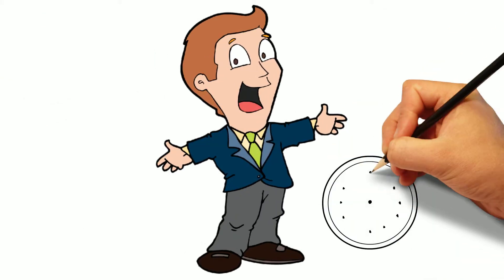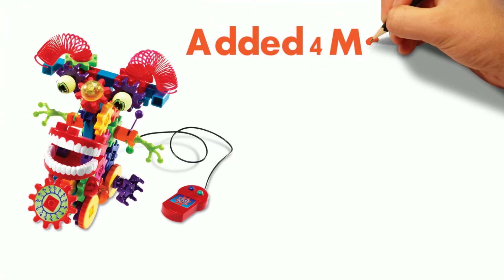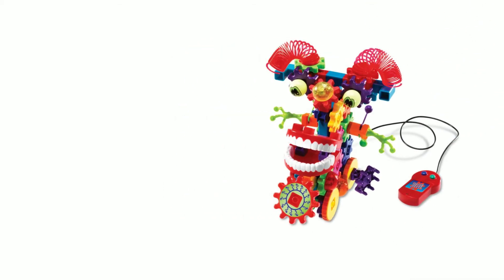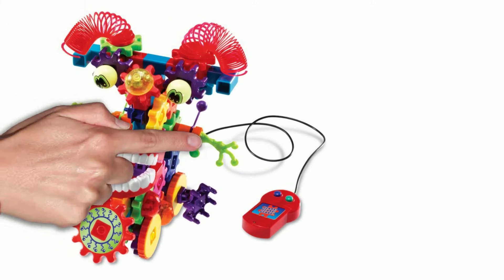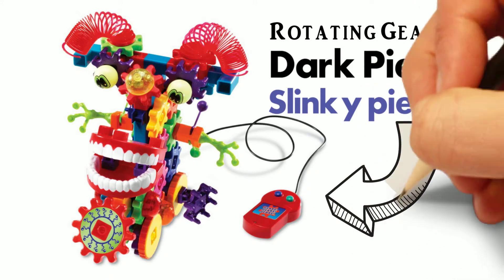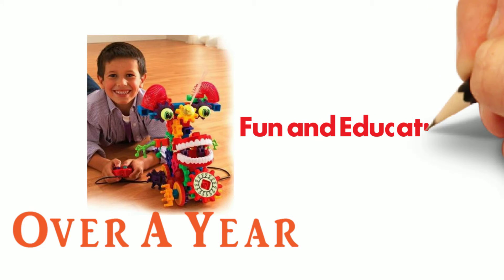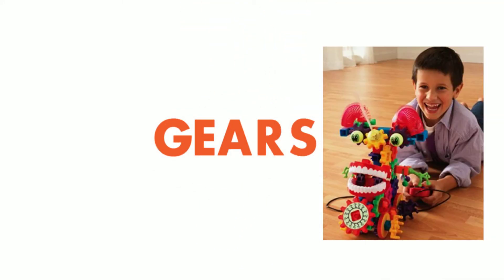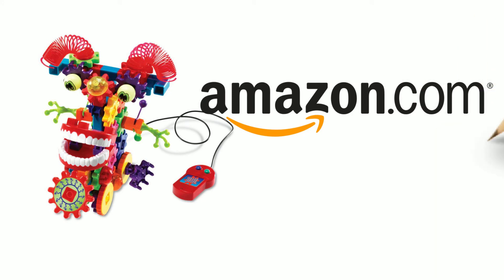38 Learning Resources Gears! Gears! Gears! Wacky Wigglers